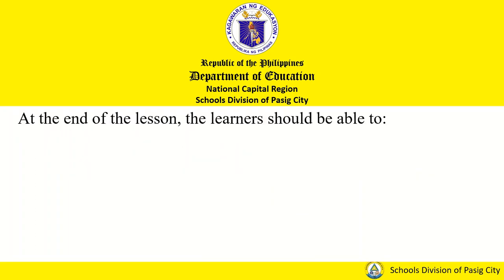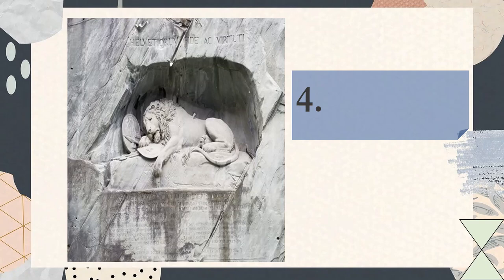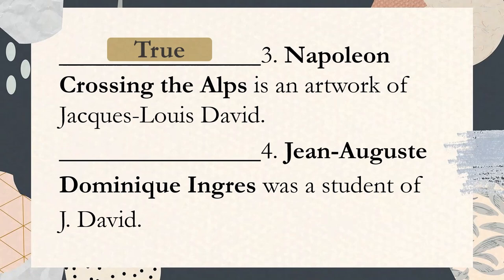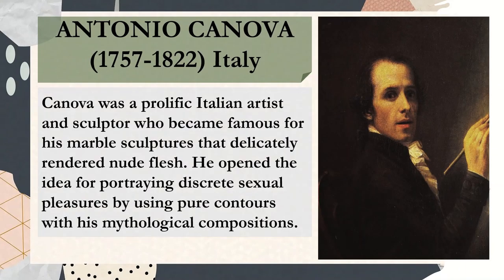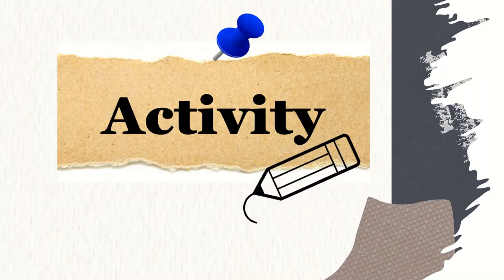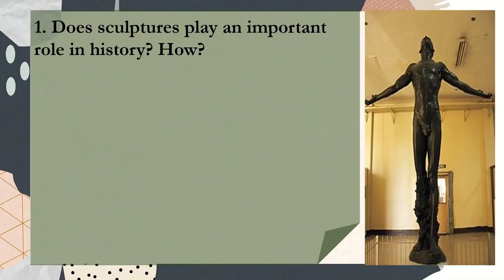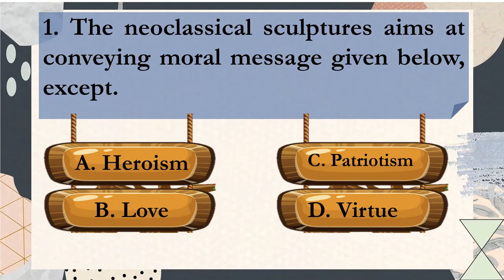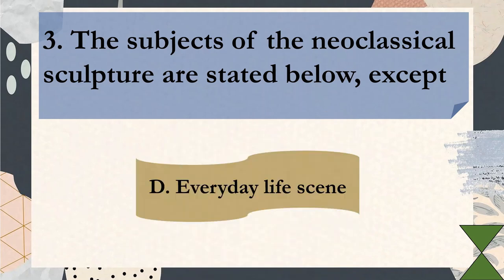MAPEH 9 - ARTS- QUARTER 3 (VIDEO LESSON 2)